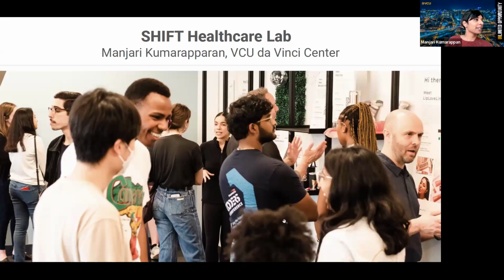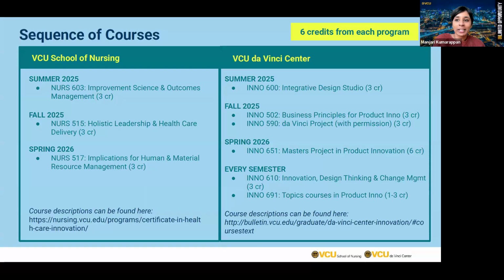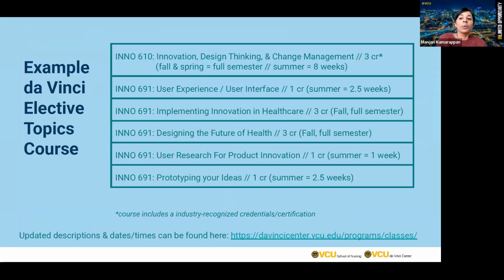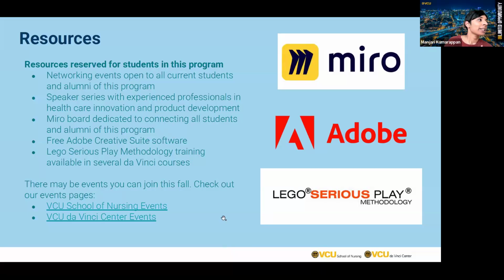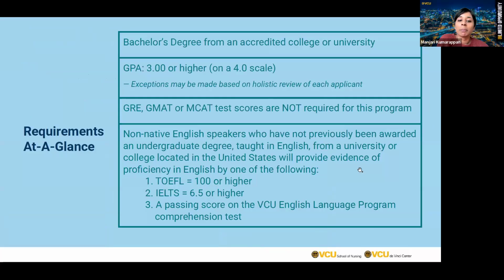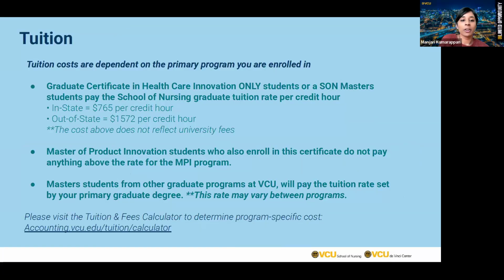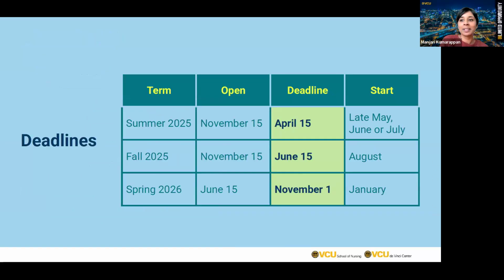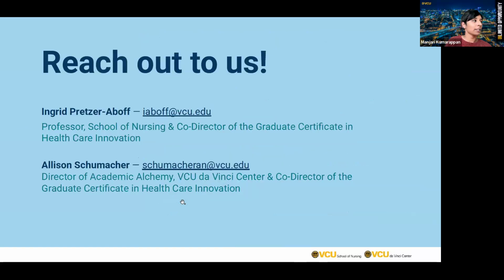March 2025 Healthcare Innovation Certificate Info Session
Join faculty and staff from the VCU School of Nursing and da Vinci Center to learn about a graduate certificate that helps those interested in innovation create products and solutions for healthcare challenges.